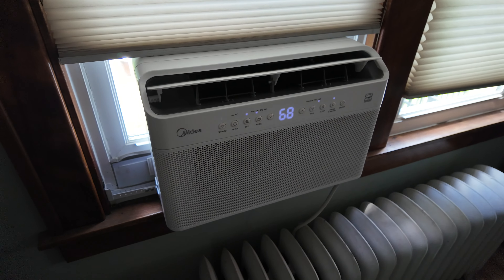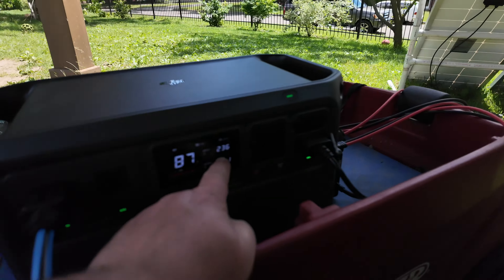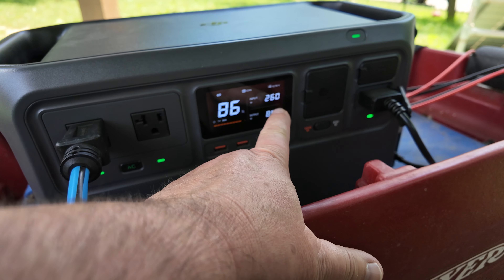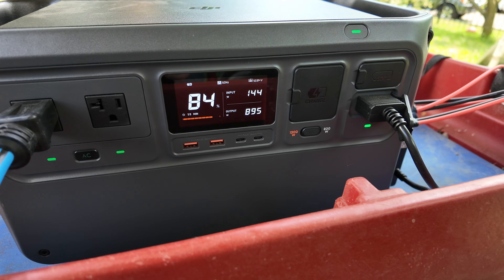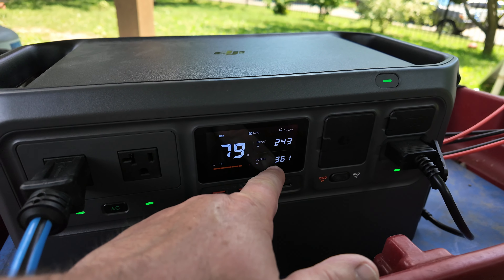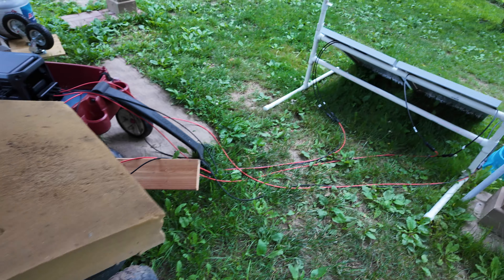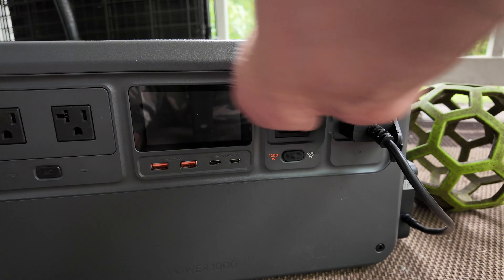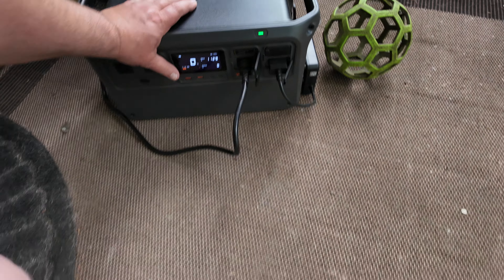DJI Power1000 and Window AC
Does it work? Let's find out ...